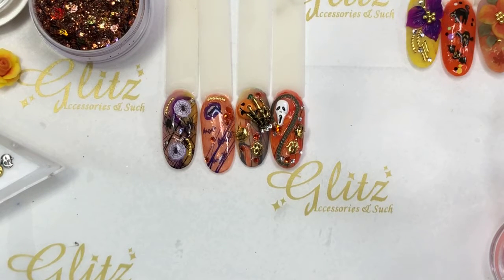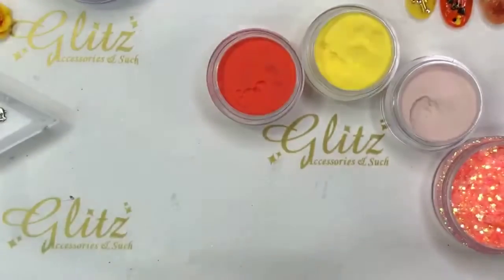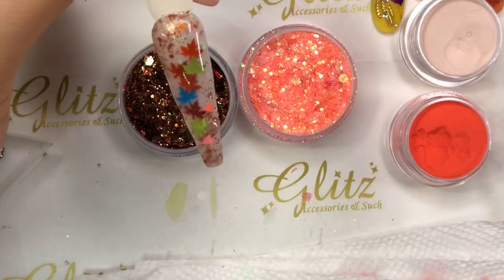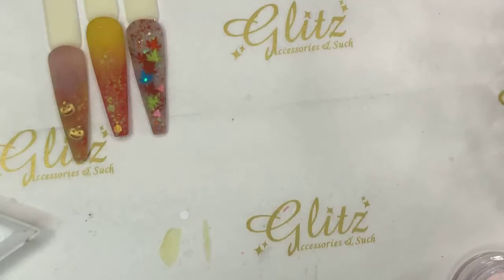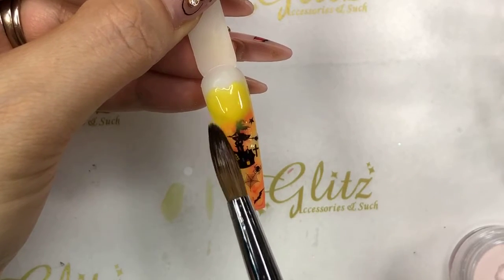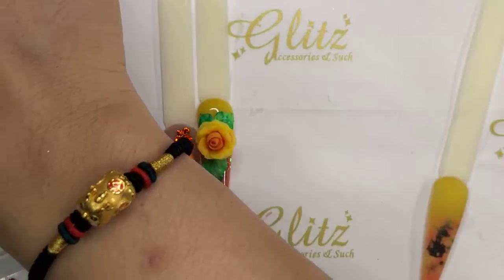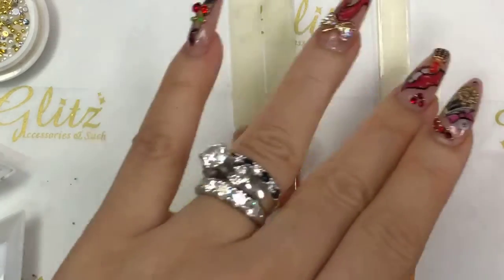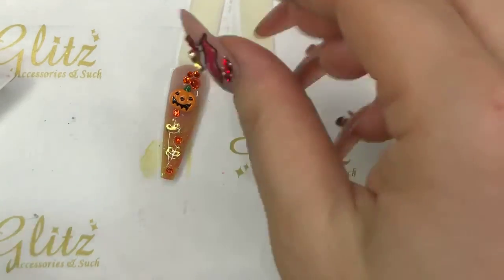Full Live Tutorial: A Pirate's Halloween w/ 3D Acrylic Flower